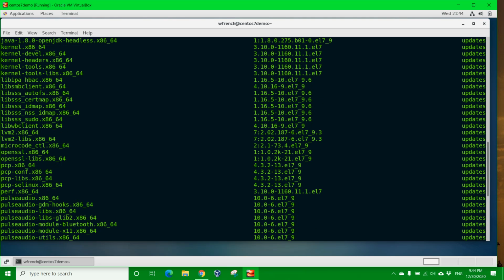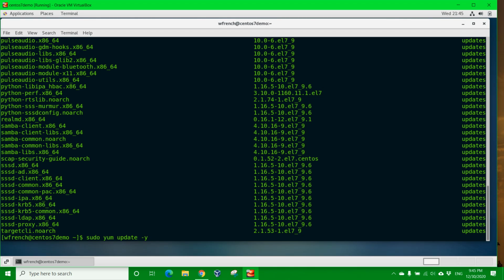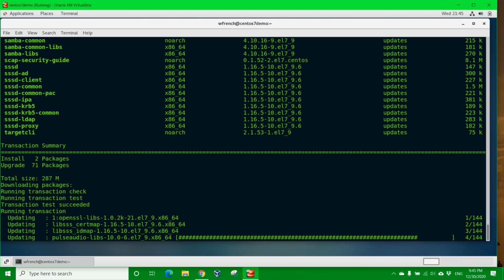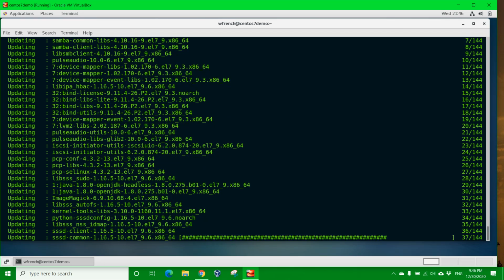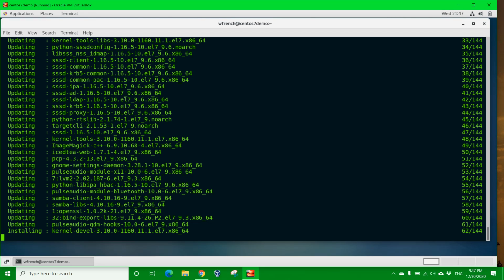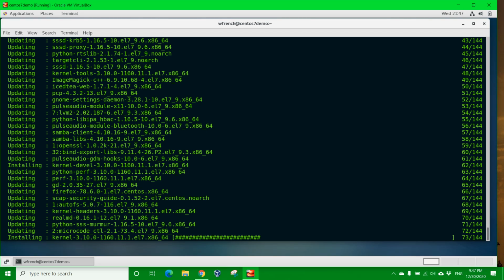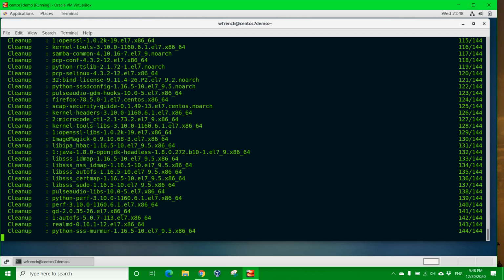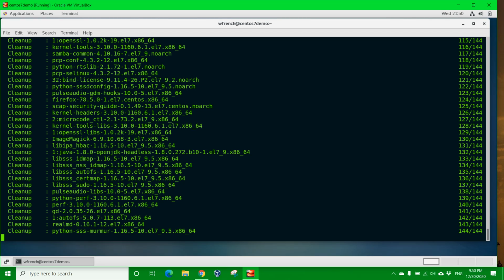Admin@LearnRHEL - Int.003 - yum update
Target Audience: Linux Users and Linux Engineers of RHEL variants
Subject: yum update
Details: Generically updating the packages on the system to improve software security posture, or to get the latest features to accomplish a task.